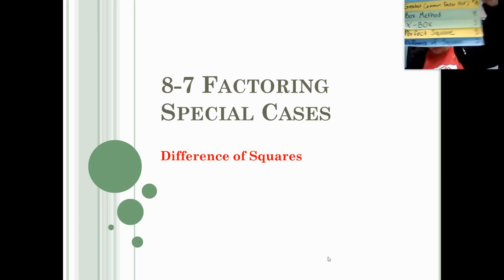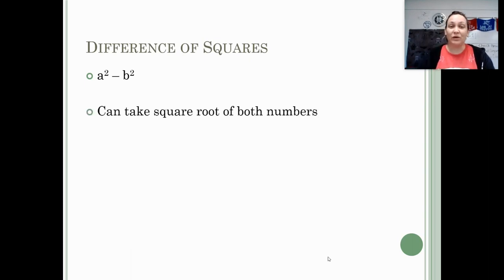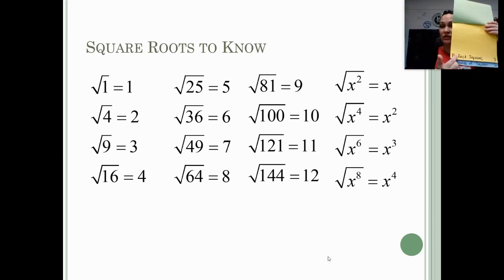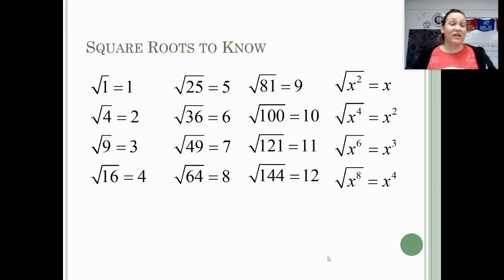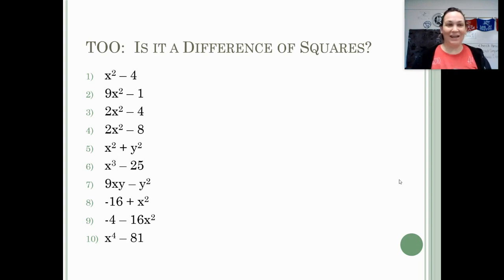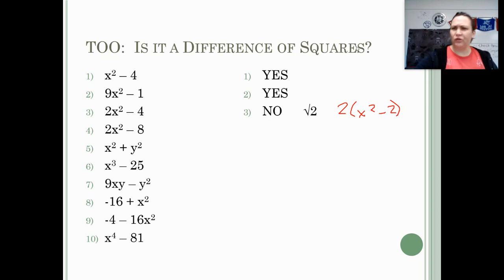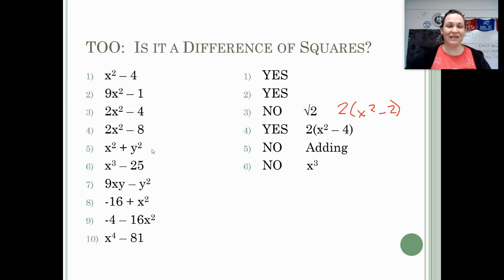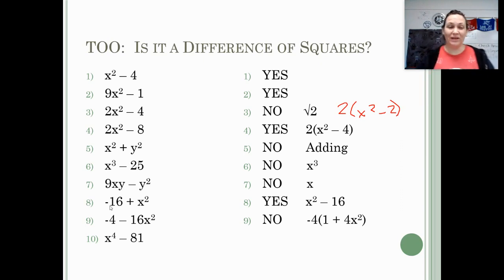3-5 Video 1 - Diff of Squares